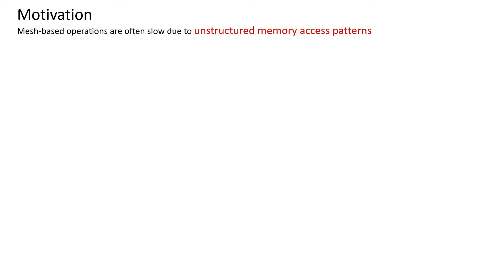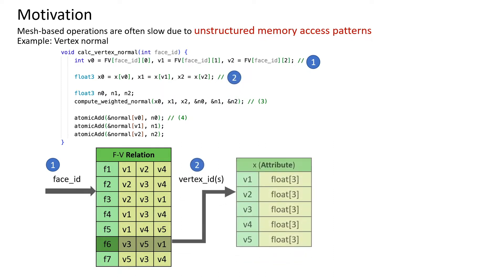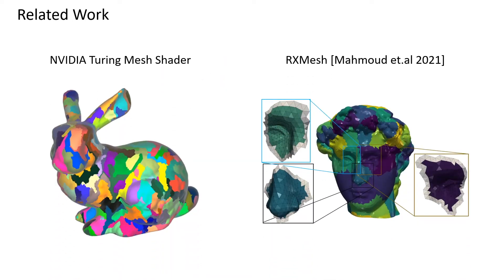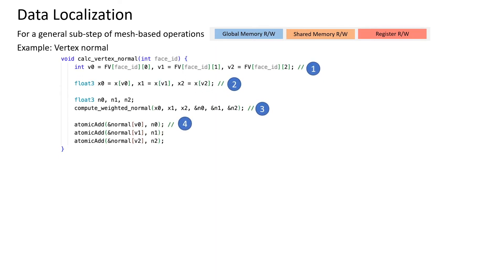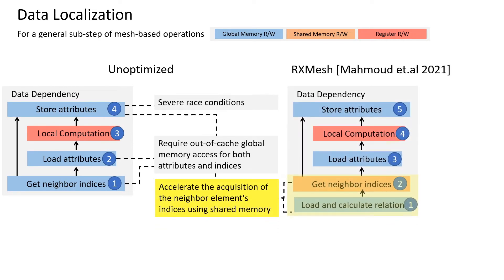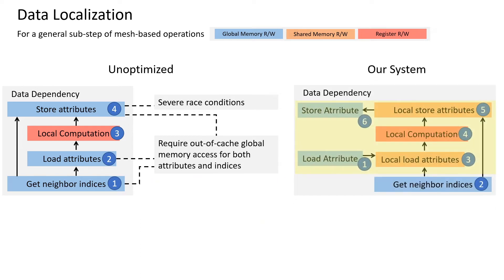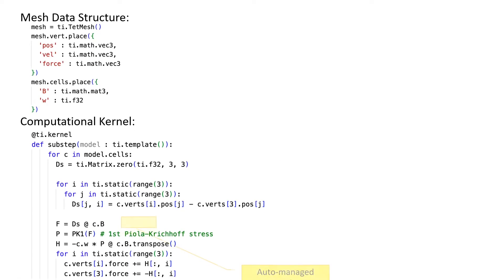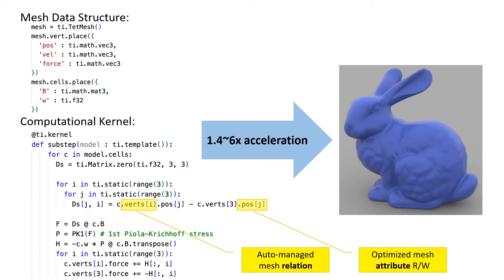MeshTaichi: A Compiler for Efficient Mesh-based Operations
Chang Yu, Yi Xu, Ye Kuang, Yuanming Hu, Tiantian Liu
ACM Transactions on Graphics 41(6) [Proceedings of SIGGRAPH Asia],2022

All examples in the video can be reproduced from this repo